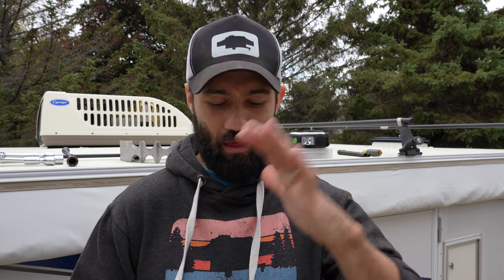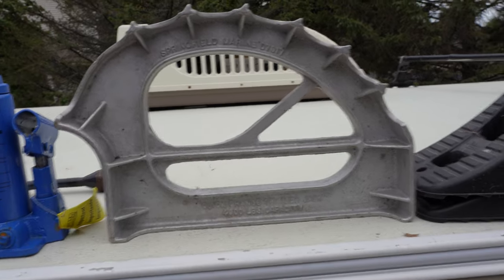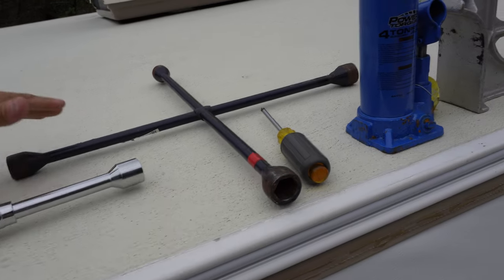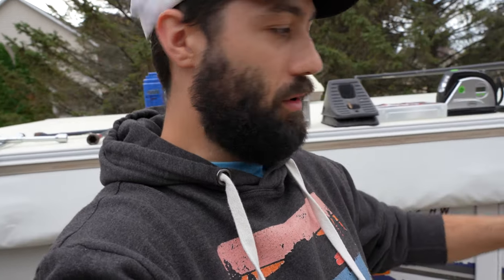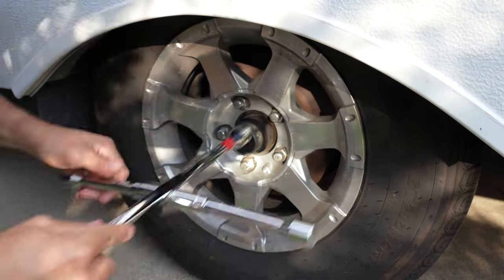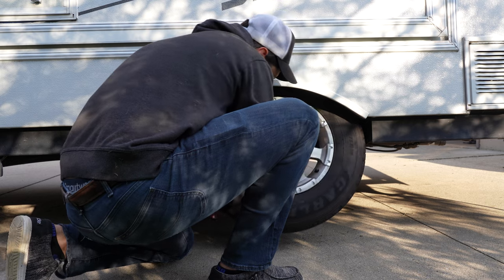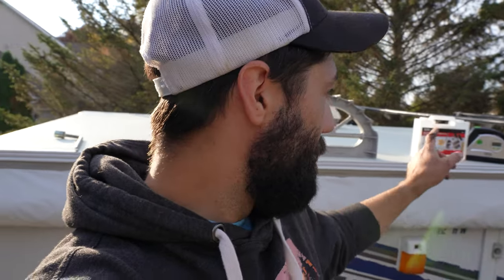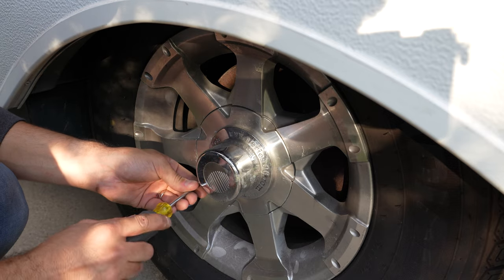HELP! How to Change a Pop Up Camper FLAT TIRE | Tools, Tips, & Tricks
How to change a pop up camper tire in 10 steps:
1. Find a safe location, if possible;
2. Keep the pop up camper hitched and chock the tire on the opposite side;
3. Loosen the lug nuts;
4. Jack up the pop up camper;
5. Remove the lug nuts and flat tire;
6. Install the spare tire;
7. Install the lug nuts;
8. Lower the pop up camper;
9. Re-torque the lug nuts;
10. Remove the jack, place the flat tire where the spare is stored, and don’t forget to remove the tire chalks.

- Folding Lug Nut Wrench
- Bottle Jack
- Quick Change Trailer Jack
- Tire Repair Kit (similar)
- 12V Air Compressor
- Wheel Chocks

- Action Camera - GoPro Hero 10 Black
- Lavaliere Microphone - DJI Wireless Microphone